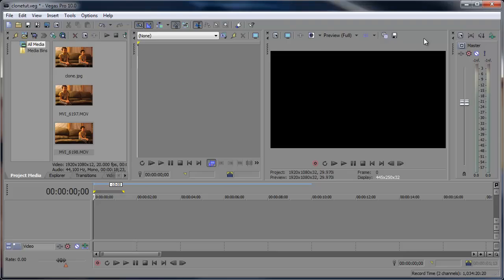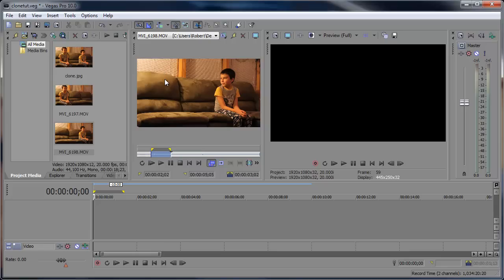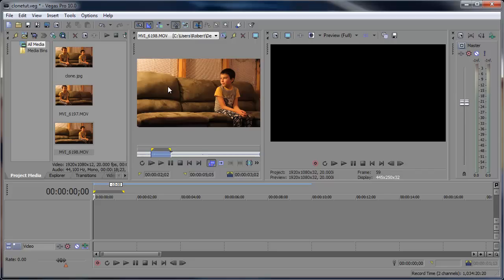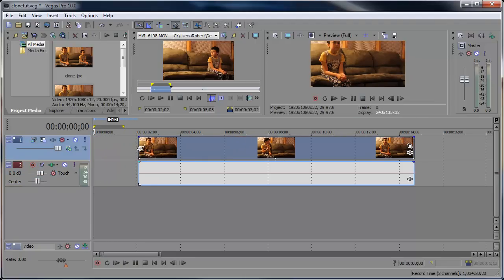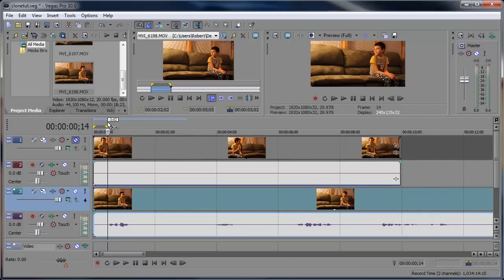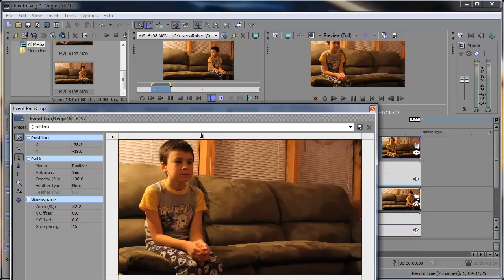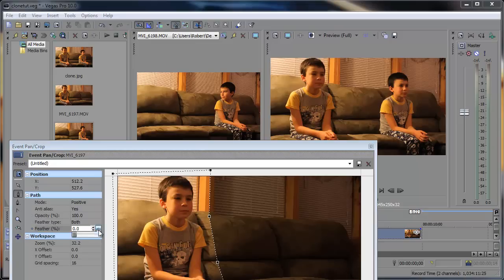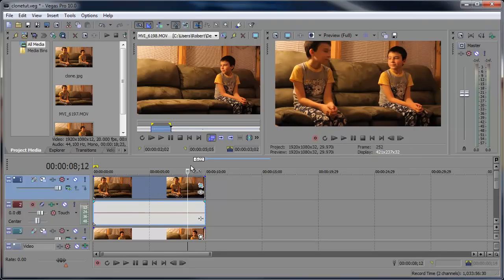Sony Vegas - Cloning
In this tutorial, I will show you how to clone in Sony Vegas Pro 10.